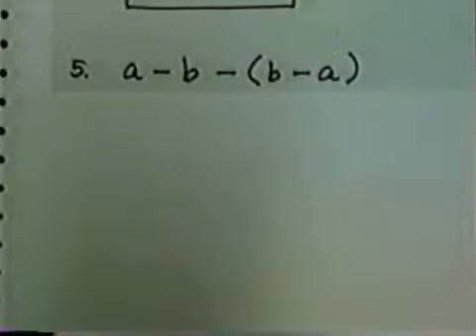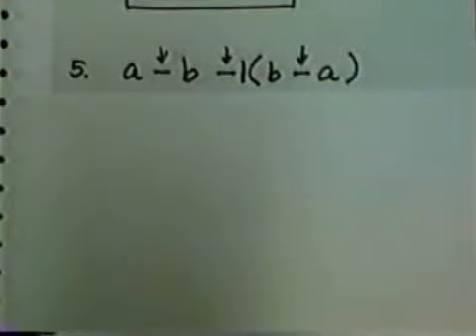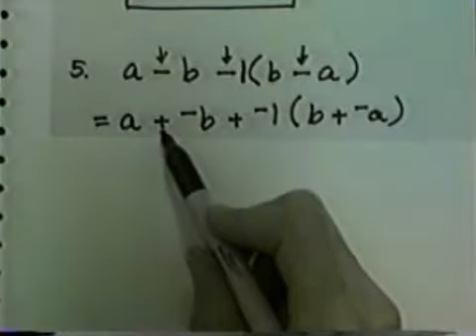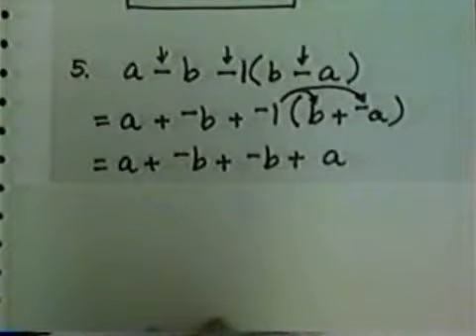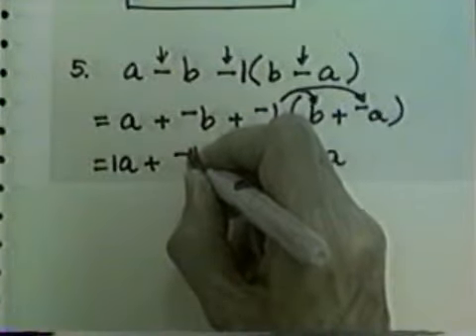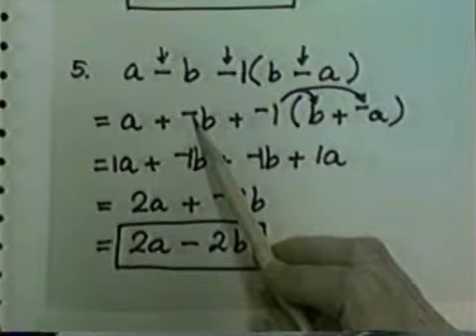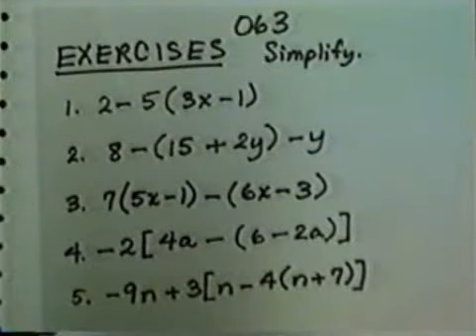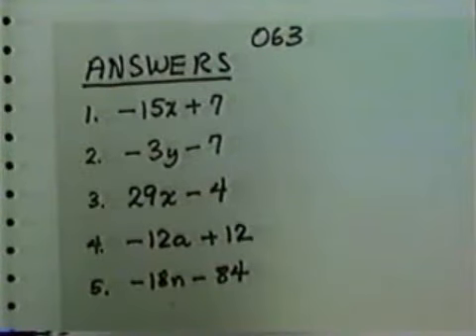Simplifying Variable Expressions #2 (Distributive Property, Order of Operations) Pt4